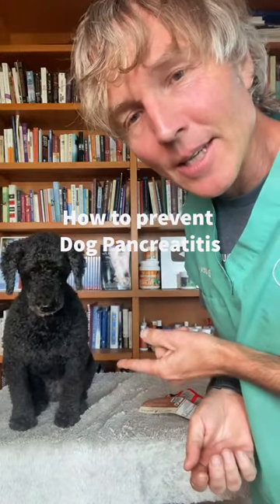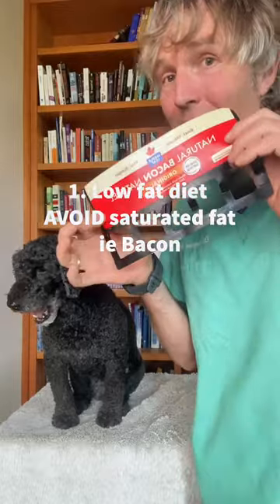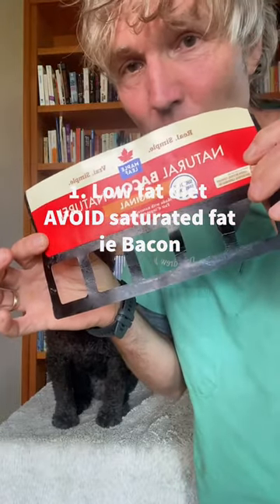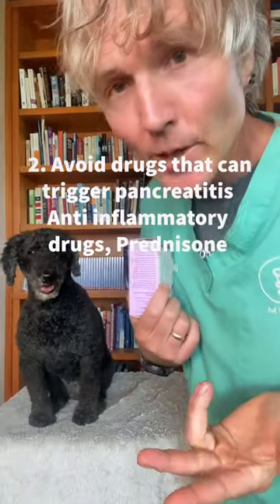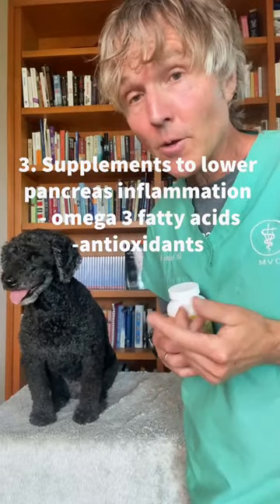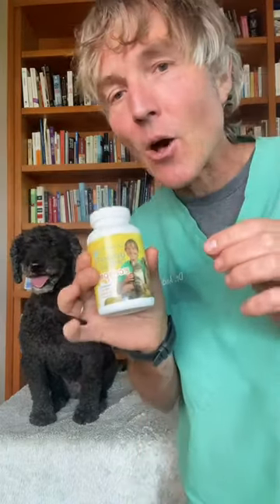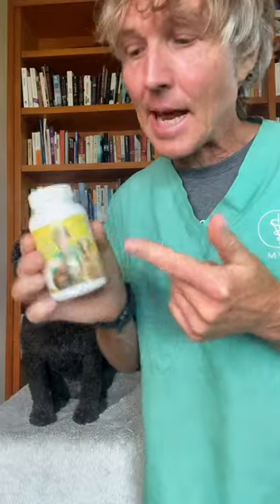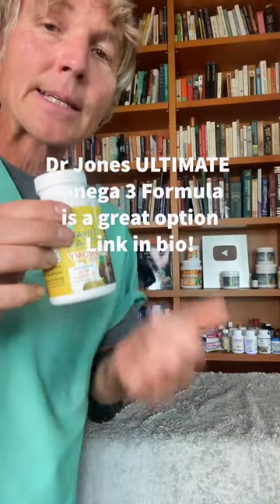Pancreatitis is a serious dog disease- here’s how to naturally prevent it at home